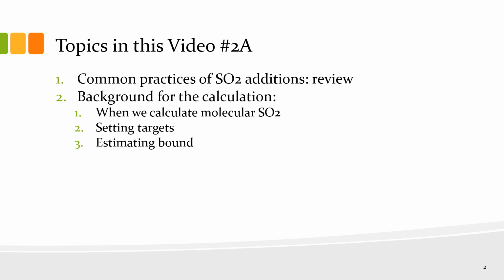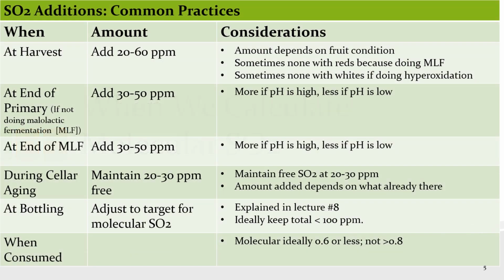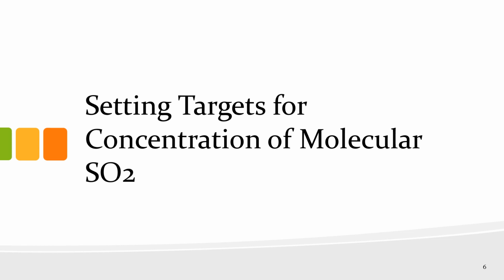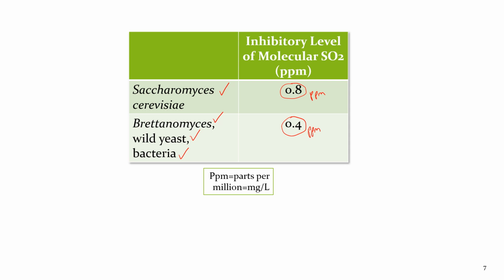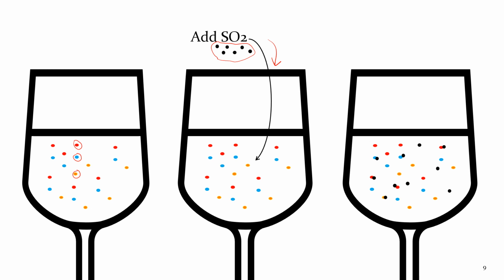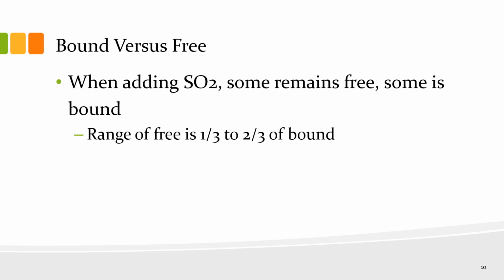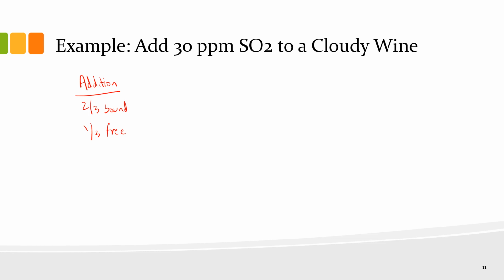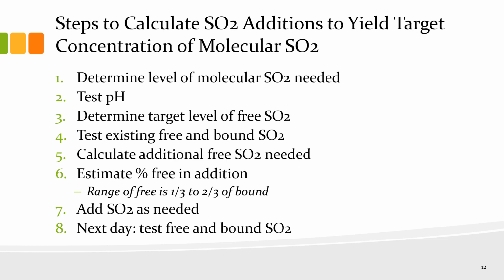Topic 8 Wine Additives Video 2A Calculating Molecular SO2 Feb 2023